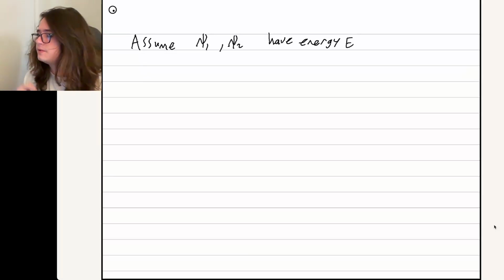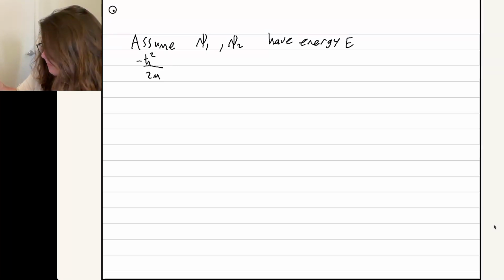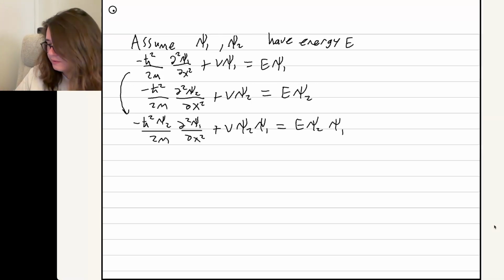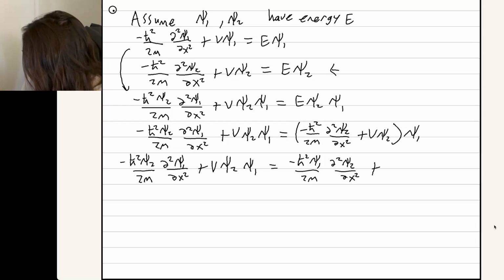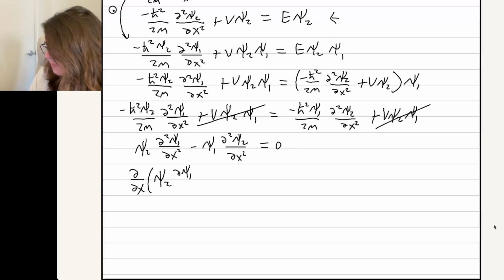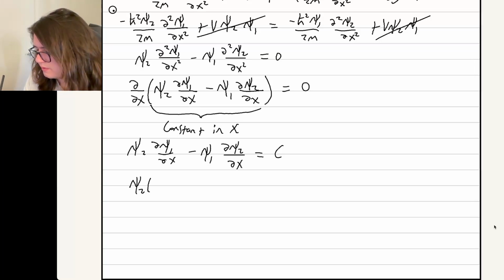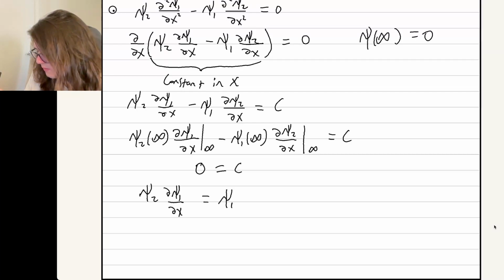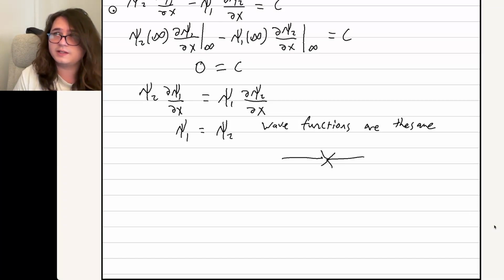Griffiths Quantum Mechanics 2.44